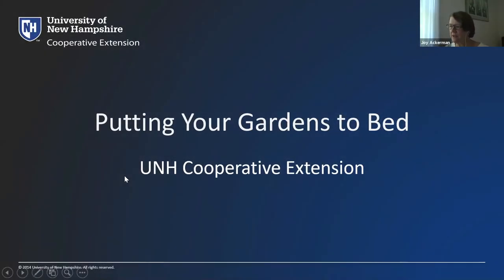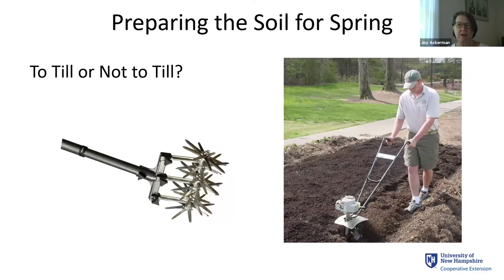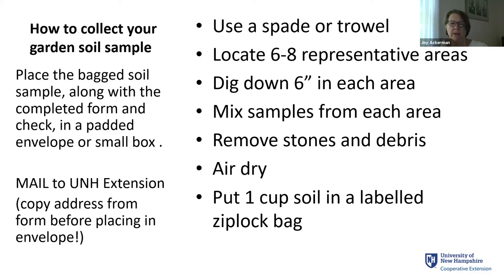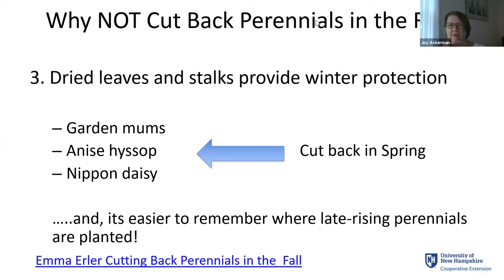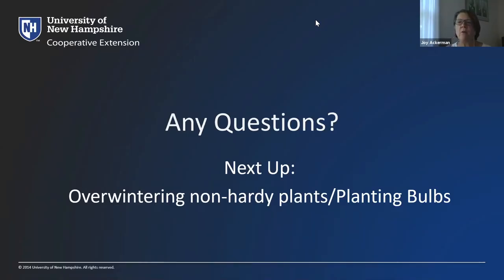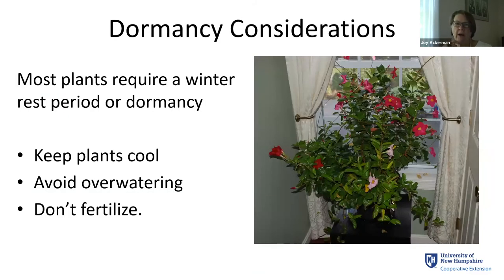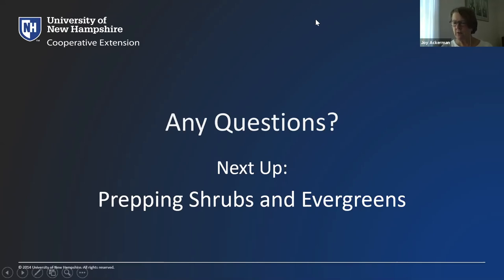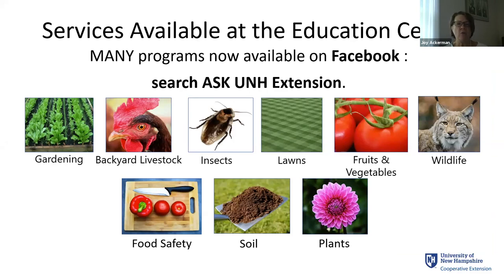Garden Talk: Putting the Garden to Bed August 20, 2020